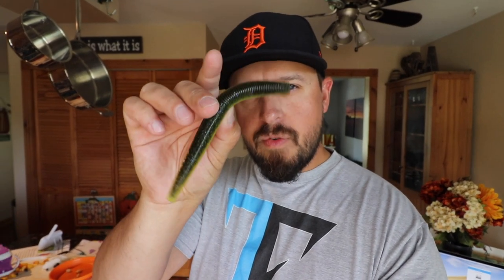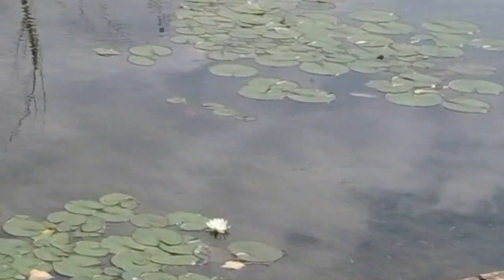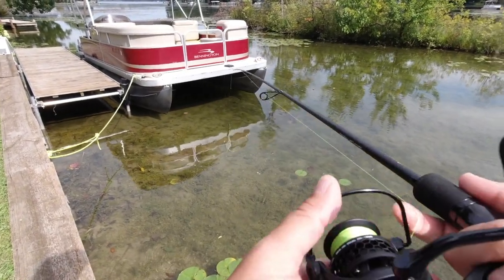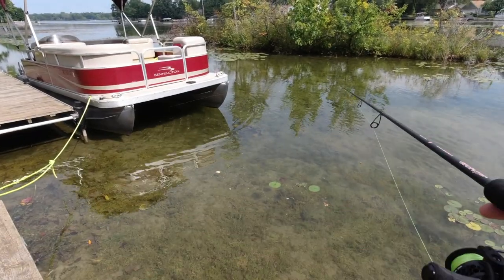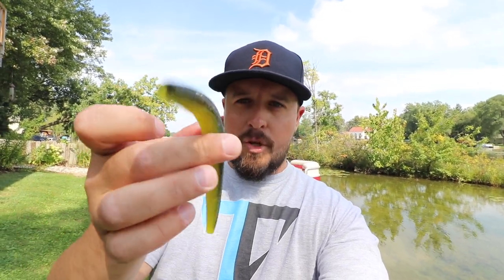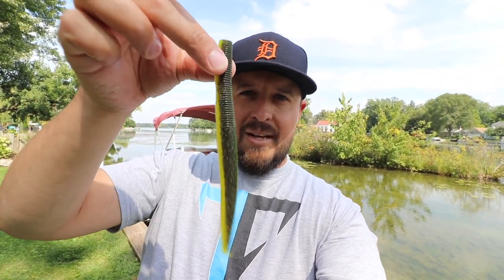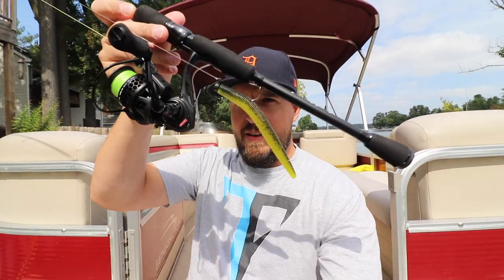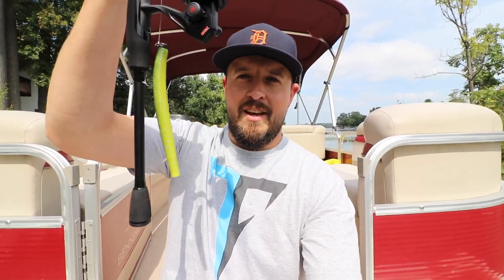Z-Man GIANT TRD Bass Fishing and selling the Bennington Pontoon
If you're new to the channel, I'm Fishhook Terry and in todays vid I try to catch some largemouth bass with the new Z-Man Giant TRD 6" worm. I also break the news that I'm selling the old pontoon as my content will be evolving and showcasing me fishing from a true fishing boat.

🔥 FISHHOOK TERRY MERCH, TEES AND SWEATSHIRTS!!!🔥
Fishhook Terry Premium T-Shirt:
Fishhook Crest Double Sided T-Shirt:
Fishhook Terry FT Crest Sweatshirt:
Fishhook Terry FT Crest Logo Hoodie:
Fishhook Terry FT Hoodie:
Fishhook Terry Original Tee:
Fishhook Terry Fishing T-Shirt:

My new Fishing Camera! DJI Osmo Action Cam Digital Camera!
The Camera I use, Canon EOS Rebel SL2 DSLR
My Favorite Lens for Fishing Lure Photography, Canon EF 100mm f/2.8L Macro
My Best All Around Lens, Canon EF 50mm f/1.8